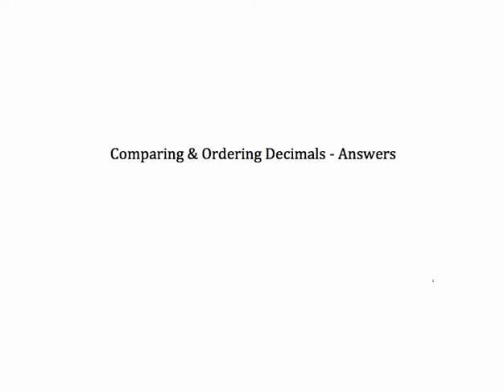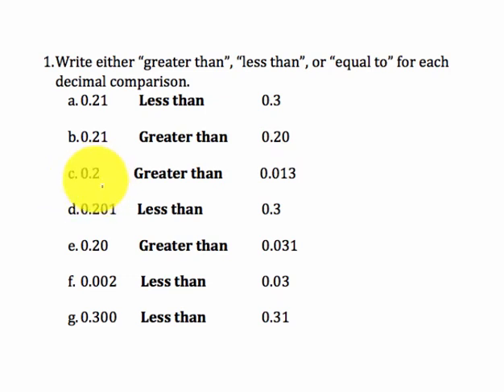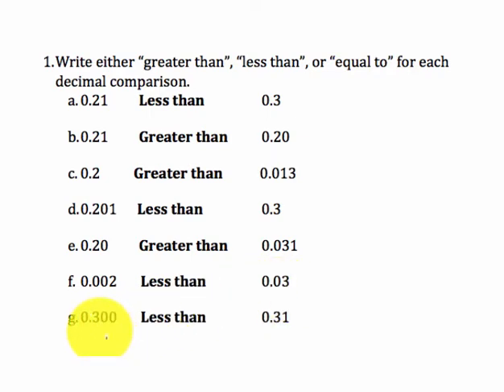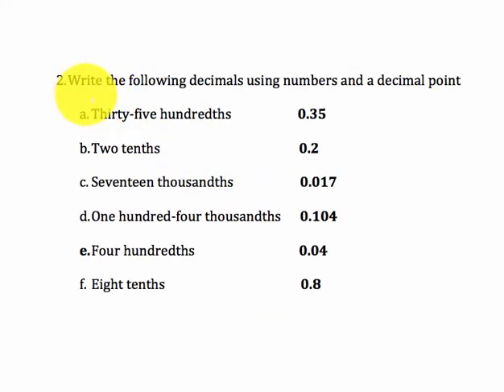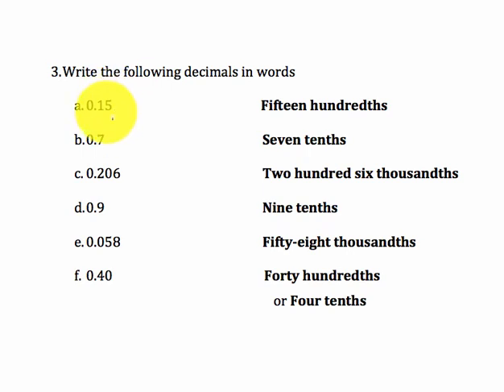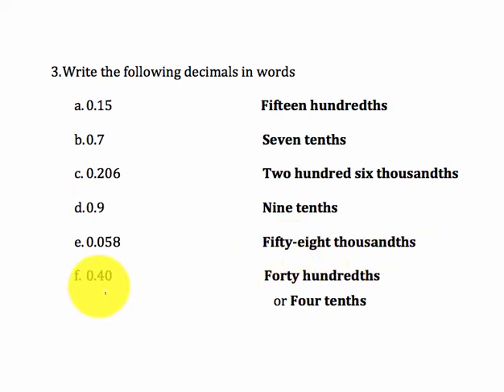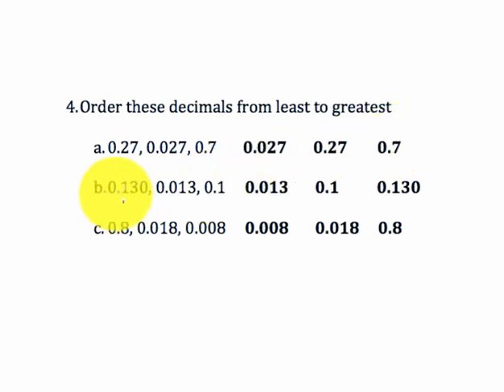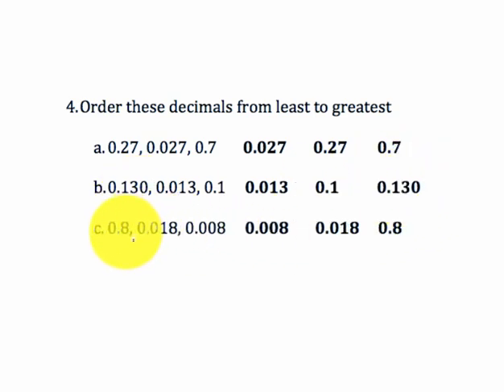Comparing & Ordering Decimals Answers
The answers to the assignment on comparing & ordering decimals.